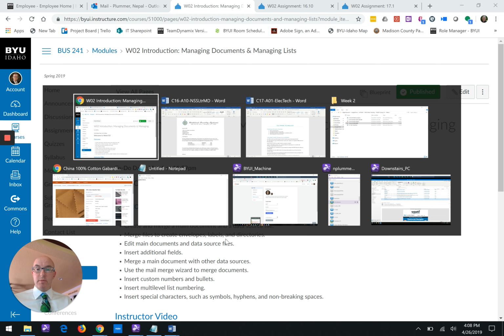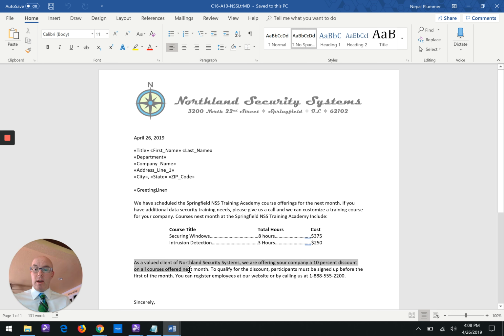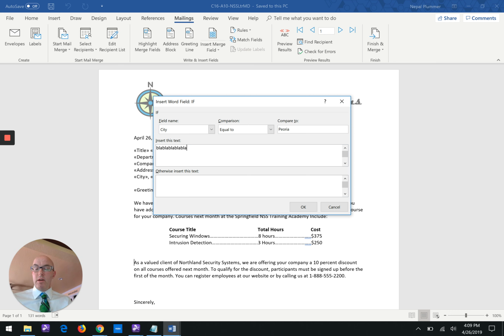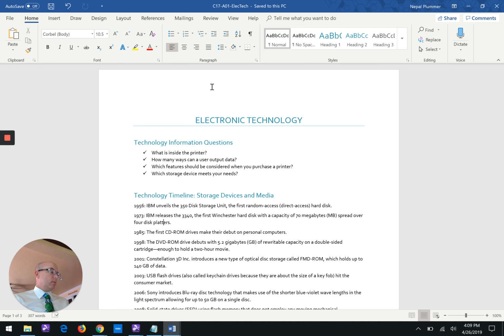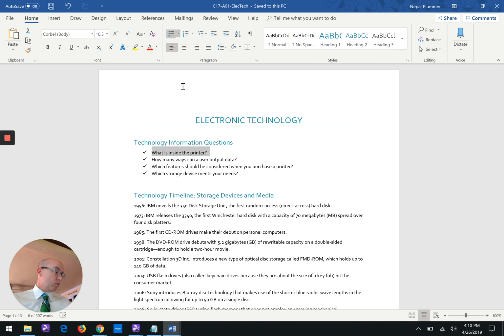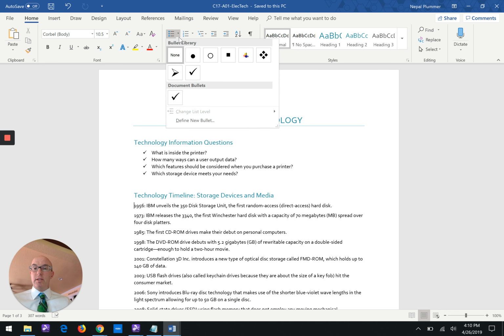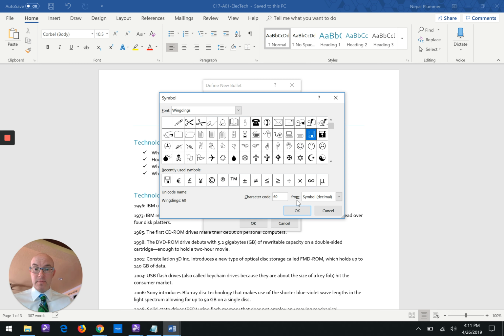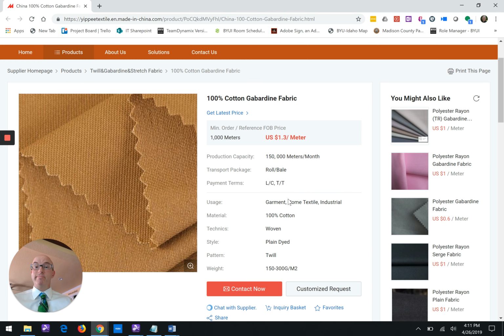BUS241 Week 2 Video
Instructor video for BYU-Idaho BUS241 Advanced Word Processing